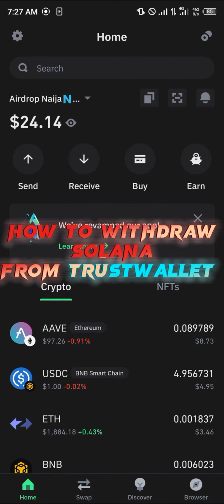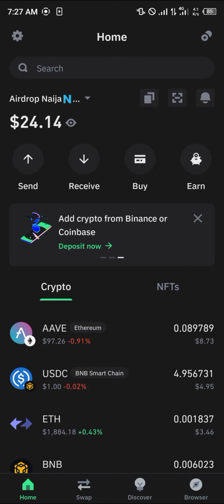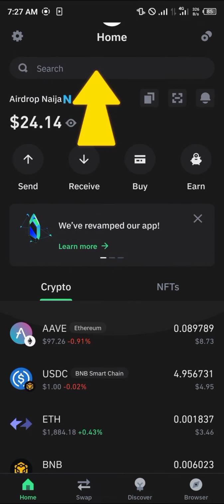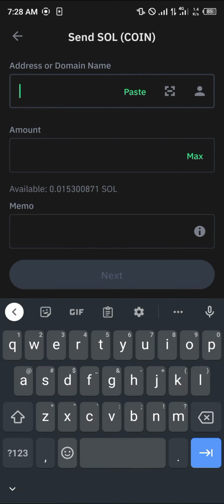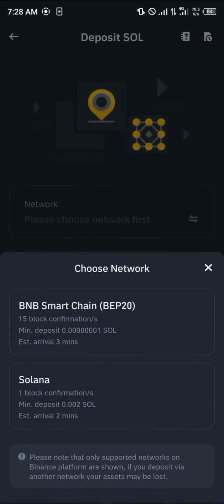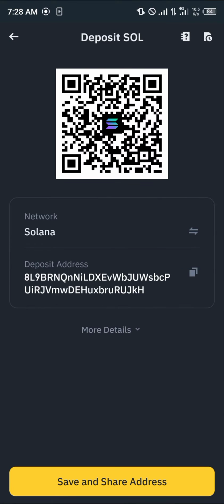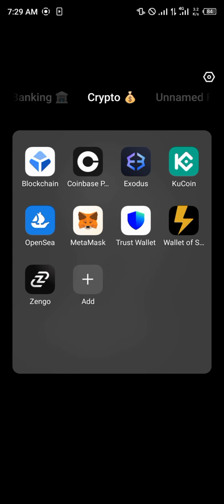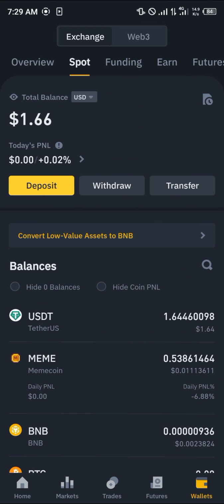How to Withdraw Solana from Trust Wallet (Step by Step)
In this quick video, I will show you How to Withdraw Solana from Trust Wallet step by step.

In this tutorial video, we will walk you through the step-by-step process of withdrawing Solana from Trust Wallet. Whether you’re a newcomer to cryptocurrency or simply looking to expand your knowledge, this comprehensive guide will provide you with the information you need to successfully conduct Solana transactions using Trust Wallet.

Introduction
If you’ve ever wondered how to withdraw Solana from Trust Wallet, you’re in the right place. Our goal is to equip you with the knowledge and confidence to carry out this process smoothly. We understand that navigating the world of cryptocurrency can be daunting, so we’ve created this tutorial to simplify the withdrawal process for you.

Understanding Trust Wallet
Before we delve into the technicalities of withdrawing Solana, let’s take a moment to understand Trust Wallet. It’s a secure and intuitive mobile wallet that allows users to store, send, receive, and trade various cryptocurrencies, including Solana. If you don’t already have Trust Wallet installed, head over to the App Store or Google Play Store to download and set up your account.

Buying Solana on Trust Wallet
If you haven’t purchased Solana yet and want to do so directly on Trust Wallet, we’ve got you covered. We’ll guide you through the steps to buy Solana on Trust Wallet using popular payment methods. This process ensures that you have Solana in your Trust Wallet for withdrawal or trading purposes.

Sending Solana from Binance to Trust Wallet
For those who have already acquired Solana on a platform like Binance and wish to transfer it to their Trust Wallet, we’ll demonstrate the process of sending Solana from Binance to Trust Wallet. This step is crucial for those looking to consolidate their Solana holdings in one secure location.

Withdrawing Solana from Trust Wallet
When you’re ready to withdraw Solana from Trust Wallet, understanding the steps involved is essential. We will provide a walkthrough of the withdrawal process, ensuring that you can access your Solana funds with ease.

Transferring from Trust Wallet to Binance
In addition to withdrawing Solana from Trust Wallet, some users may be interested in transferring their Solana funds from Trust Wallet to Binance for trading or other purposes. We’ll cover the procedure for transferring Solana from Trust Wallet back to Binance, enabling you to manage your assets effectively.

How to Withdraw Funds to a Bank Account
While Trust Wallet primarily caters to cryptocurrency transactions, we’ll address the frequently asked question of how to withdraw funds from Trust Wallet to a bank account. Although Trust Wallet is designed for cryptocurrency management, we’ll explore options for converting your cryptocurrency to fiat and withdrawing to your bank account.

 Swapping Solana on Trust Wallet
Finally, we’ll touch on how to swap Solana for other cryptocurrencies within Trust Wallet. Whether you’re looking to diversify your portfolio or explore new investment opportunities, the ability to swap Solana effortlessly within Trust Wallet is a valuable feature that we’ll explain in detail.

Conclusion
By the end of this tutorial, you’ll have gained a comprehensive understanding of how to manage your Solana holdings using Trust Wallet. We hope that this video has empowered you to navigate Solana transactions confidently and securely.